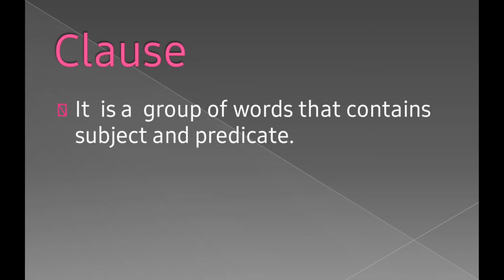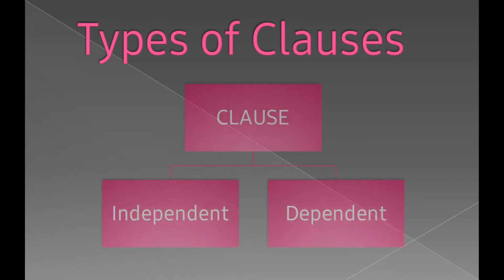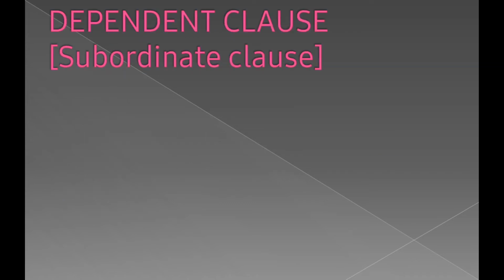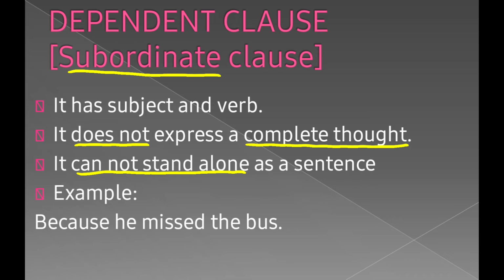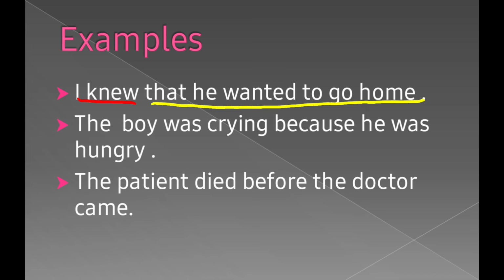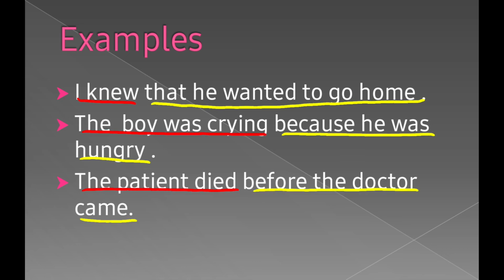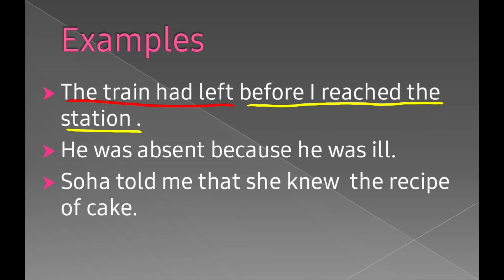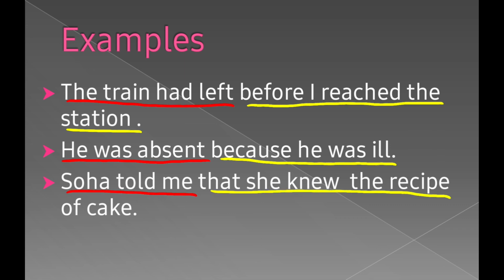CLAUSES: Dependent and Independent | English With Manjiri | Basic English Grammar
Hello everyone!!
Welcome to English With Manjiri!
In this video we are going to see the topic CLAUSES: Dependent and Independent .